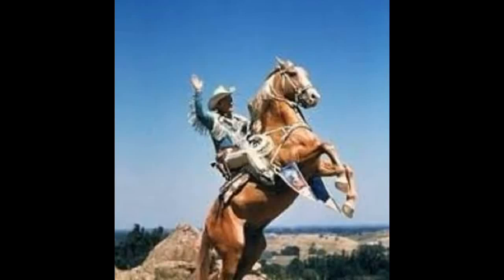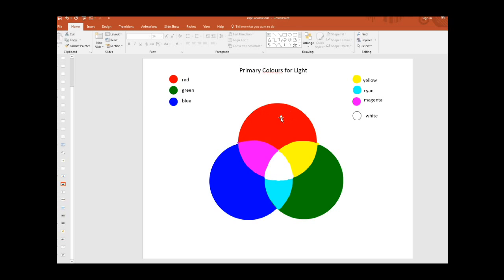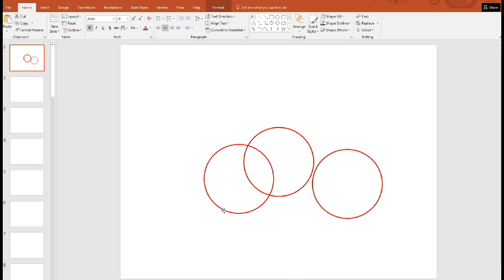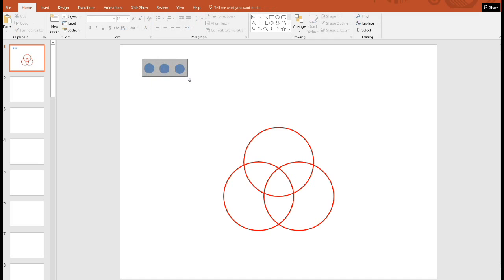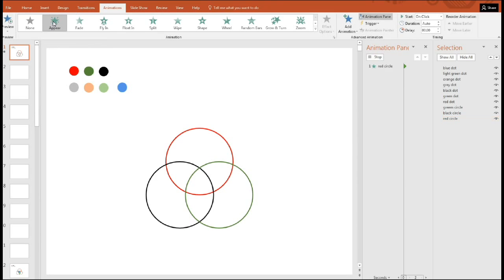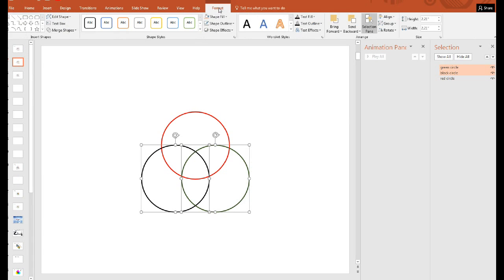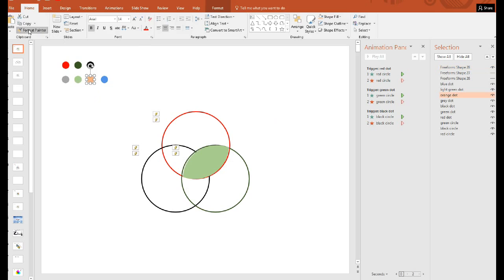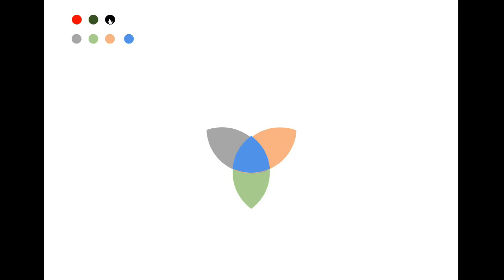Trigger Animation in PowerPoint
This shows the trigger effect in Venn diagrams including colour circles.